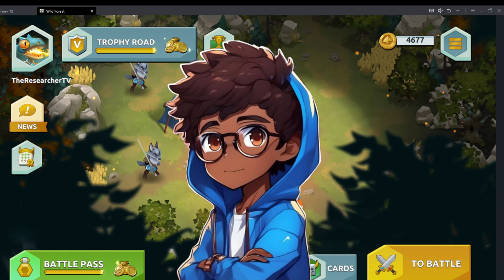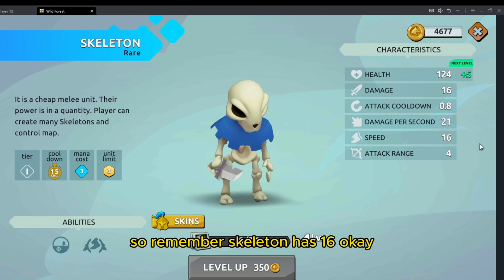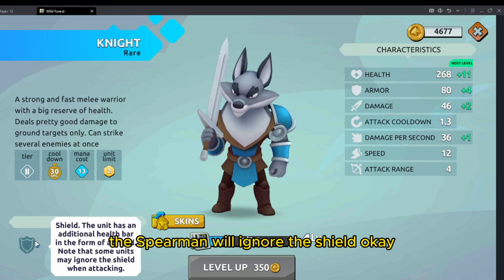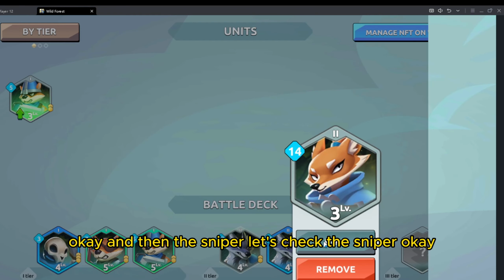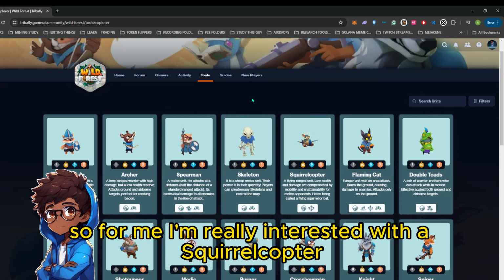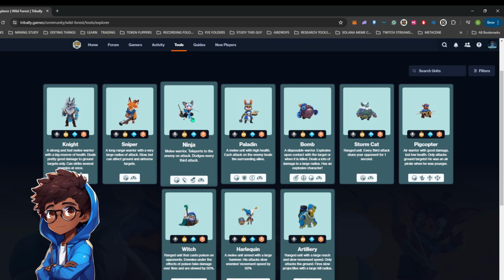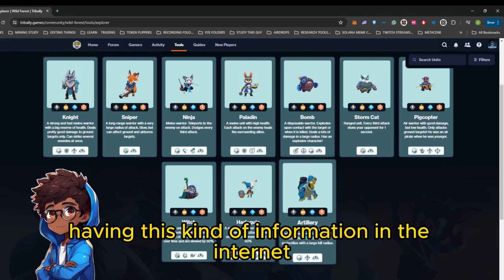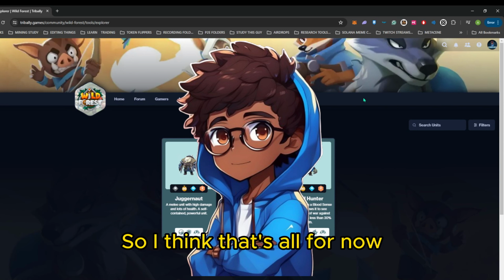WILD FOREST - LEARNING UNITS WITH TRIBALLY ( NEW AIRDROP 2024)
TriballyGames

Time Stamps

00:00 Introduction
00:14 Cards Interface
06:22 Introduction to Tribally Games
13:41 Subscribe/Like/Comment